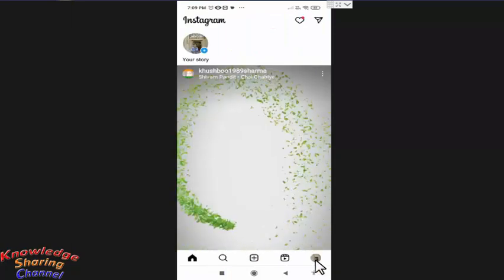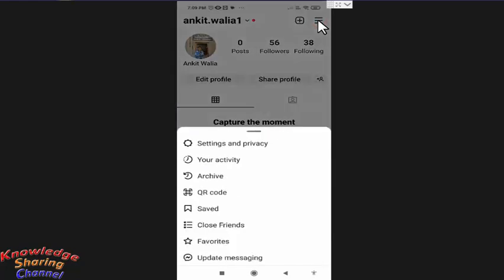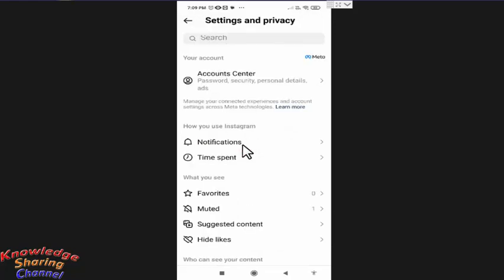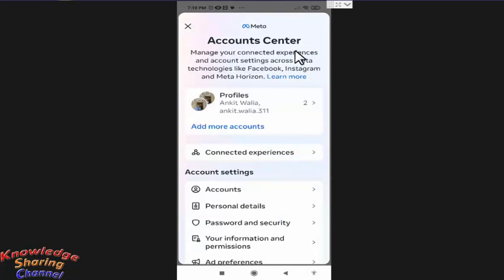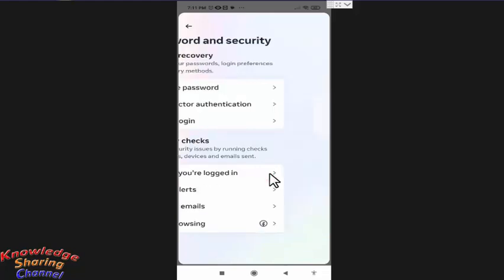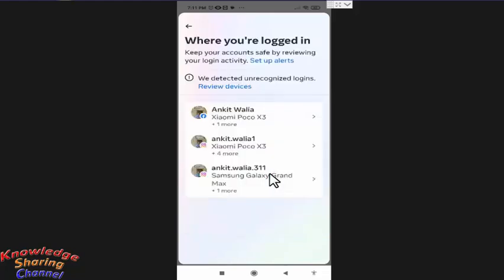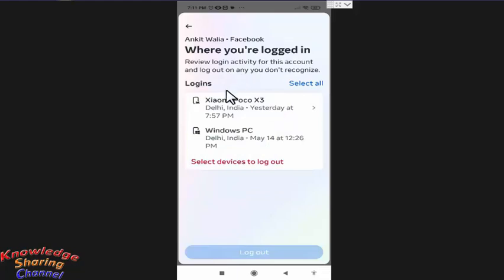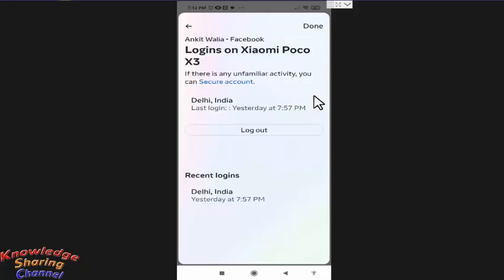How to check Instagram Login History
In this video we have shown How to check Instagram Login History Step by Step